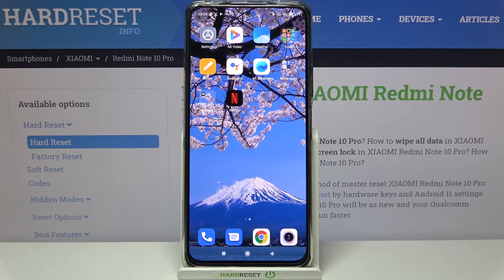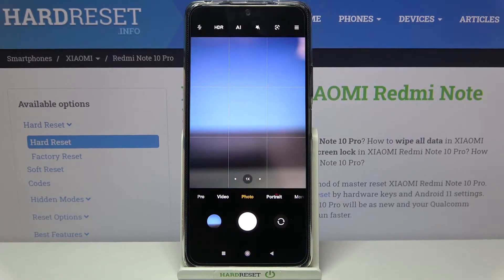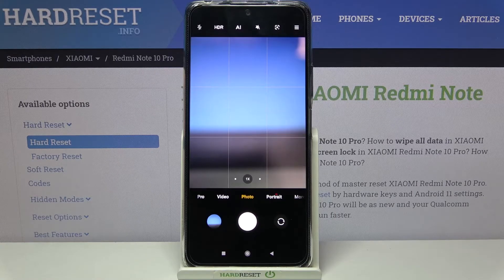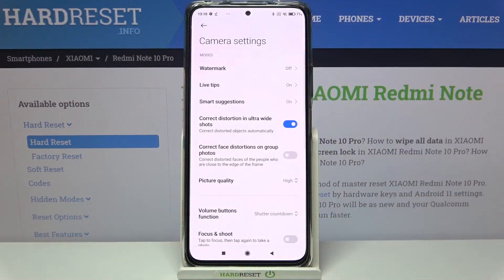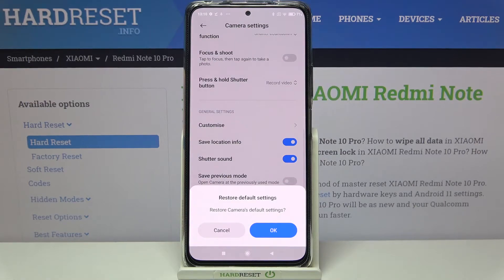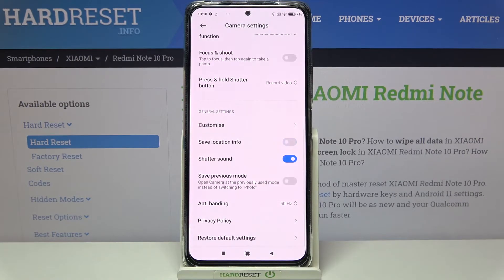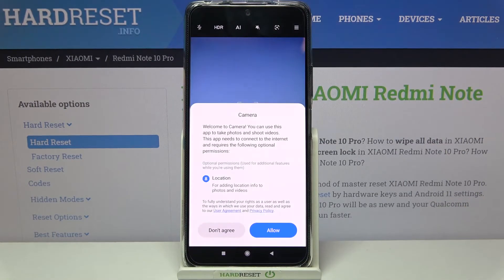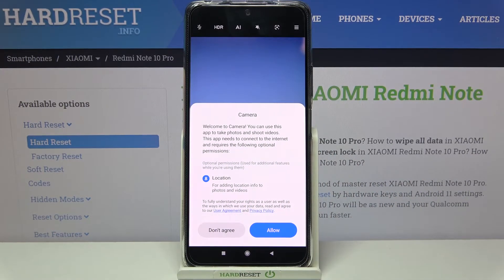How to Reset Camera Settings in XIAOMI Redmi Note 10 Pro – Restore Camera Defaults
Read more info about XIAOMI Redmi Note 10 Pro:
Want to find out the reset options that allow you to smoothly restore camera defaults in XIAOMI Redmi Note 10 Pro? Are you looking for a possibility to reset camera settings in XIAOMI Redmi Note 10 Pro? We would like to present the guide, where we show you how to smoothly reset camera settings in XIAOMI Redmi Note 10 Pro. If you are having a problem with camera configuration in your Xiaomi device, find out the above tutorial and learn how to bring back factory camera settings. Let’s watch the above instructions and restore camera defaults in XIAOMI Redmi Note 10 Pro. Visit our HardReset.info YT channel and discover many useful tricks for XIAOMI Redmi Note 10 Pro.

How to reset camera on XIAOMI Redmi Note 10 Pro? How to restore camera defaults on XIAOMI Redmi Note 10 Pro? How to fix camera on XIAOMI Redmi Note 10 Pro? How to bring back factory camera configurations on XIAOMI Redmi Note 10 Pro? How to repair camera in XIAOMI Redmi Note 10 Pro?